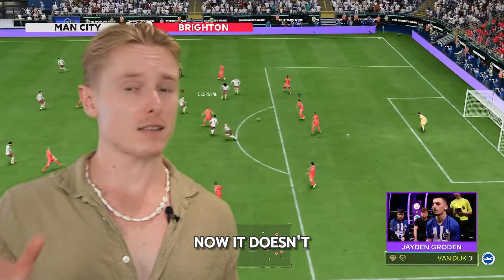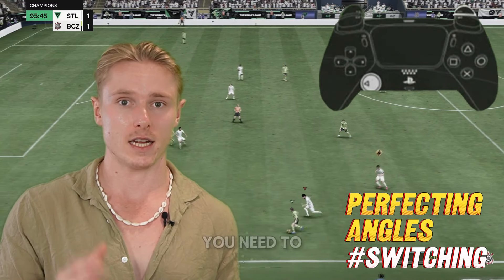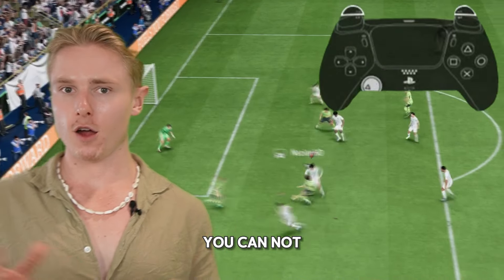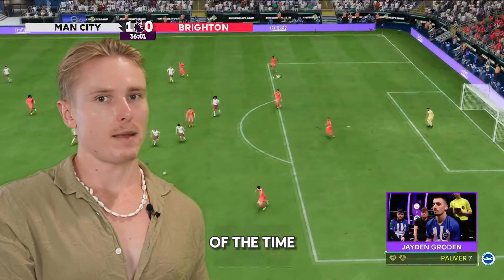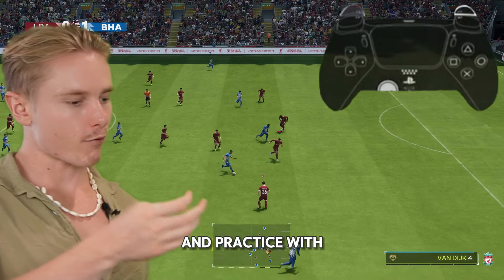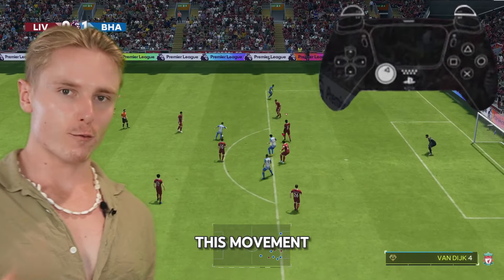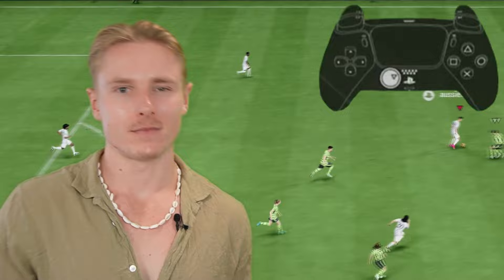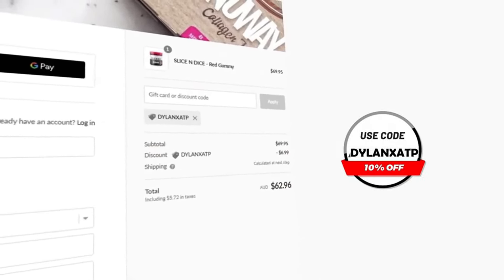How to defend in the box like a pro in EA FC 24...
This is how to defend with your CB's in EA FC 24!